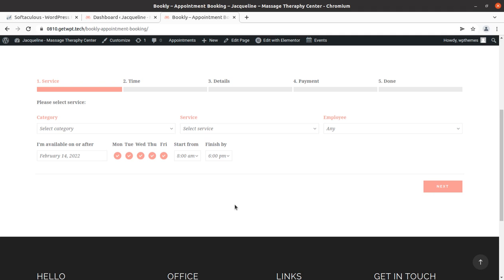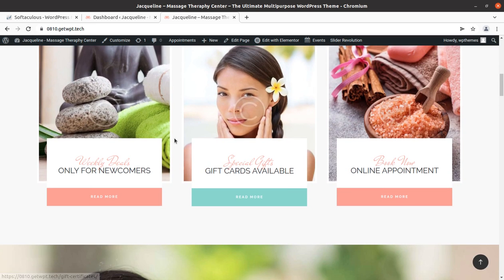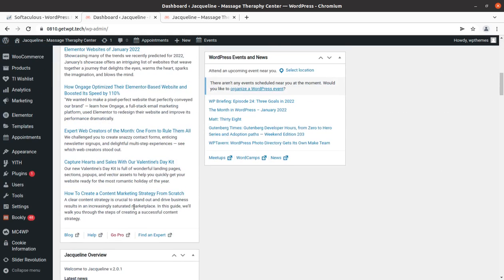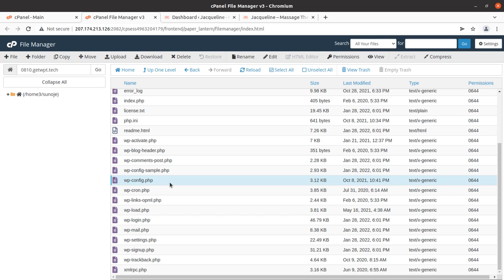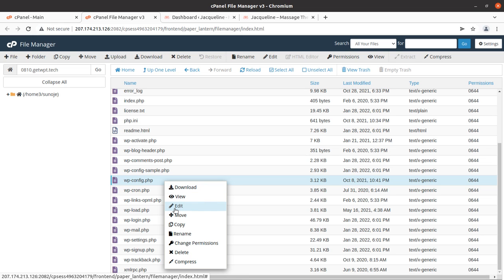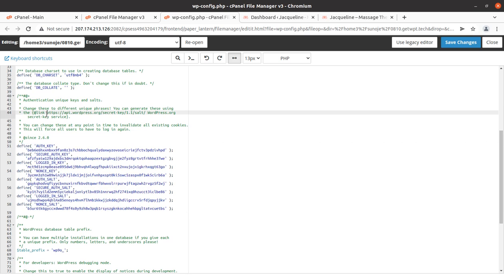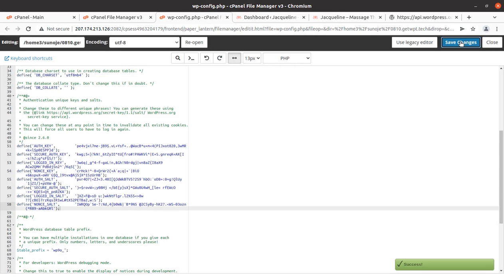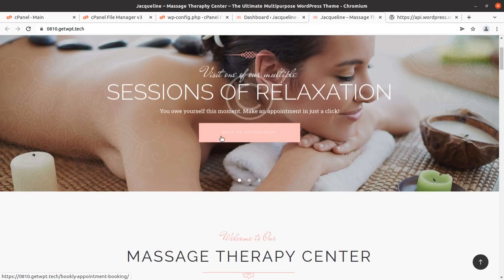How to Logout All Logged In Users | Reduce CPU Uses of a WordPress Website | WordPress Security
At times when your WordPress website is up and running, you might be getting security challenges. There might the slow loading issues, high use of CPU, and Spam Comments and emails from your website. It becomes difficult for you to trace the reason for such unwanted activities on your website.
It becomes integral for you to maintain the security of your website. Most of us use the shared hosting for WordPress Websites and there are always limited resources allotted by the hosting provider for our website in terms of CPU, Memory, and IO uses.
If you are getting alerts from the hosting provider that your website is using high resources, consider enhancing the security of your website.
Logged-in users can be a security threat to your WordPress website, and if multiple users and bots are logged in to your website unnecessarily, your website is going to slow down and it also starts using high CPU.
There are simple steps through which you can log out all the logged-in uses in one go and enhance the security and performance of your website.
Watch the complete video and follow the steps at least once a month, specifically if you are running a WooCommerce website. It is a simple and effective technique to get rid of unauthenticated logged-in at your website.